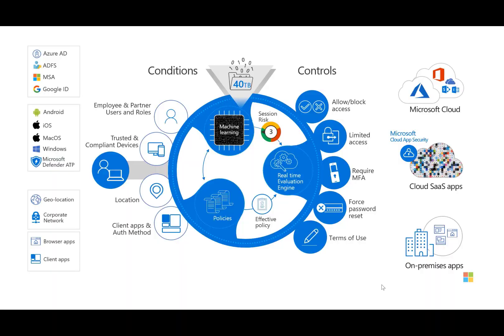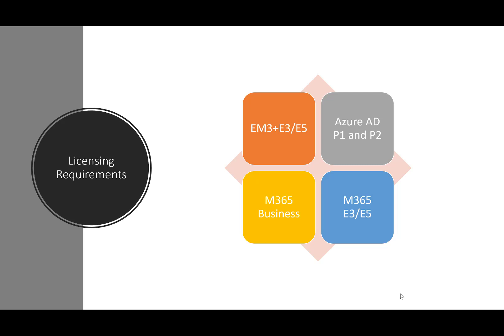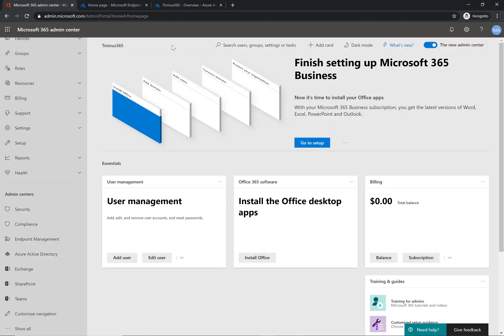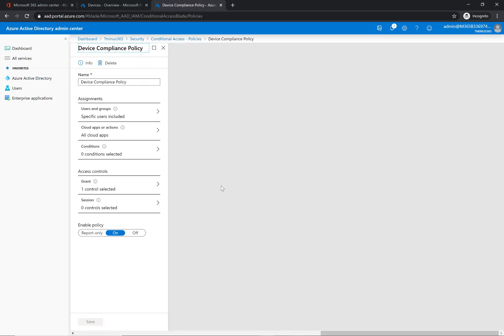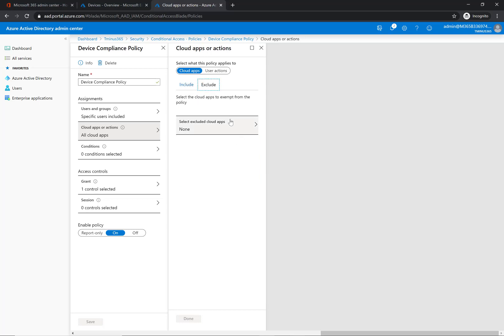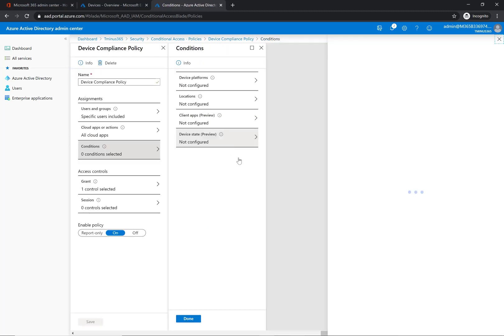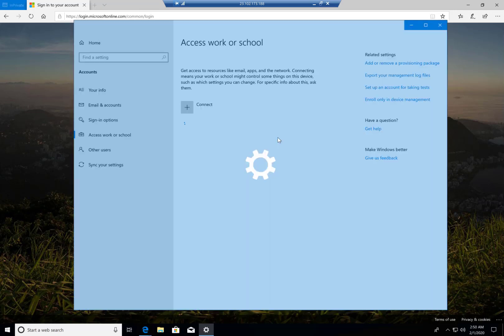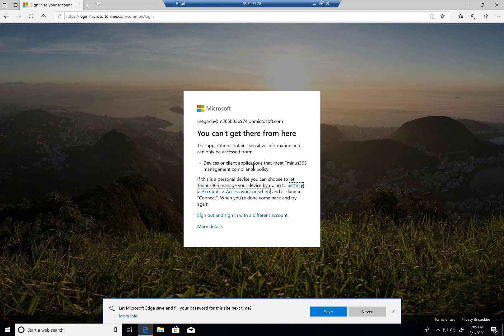Conditional Access Policy for Device Compliance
As we shift into a zero trust netwrok, we want to rely on user and device trust claims to grant access to corporate data. In this video, I show you how to set up a conditional access policy to ensure only compliant devices are accessing certain resources. This includes the end user experience when the device is not enrolled in Intune or if the device is in an unhealthy state